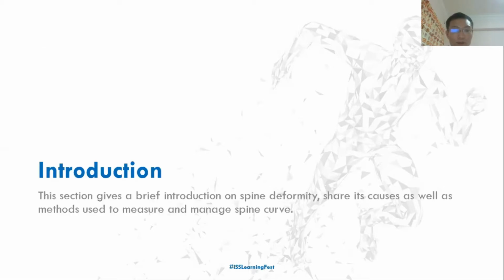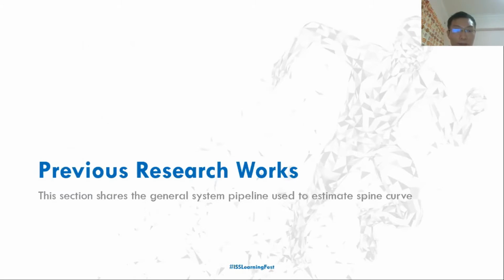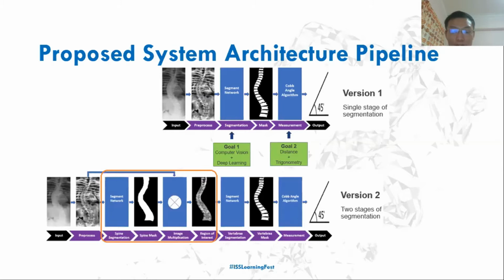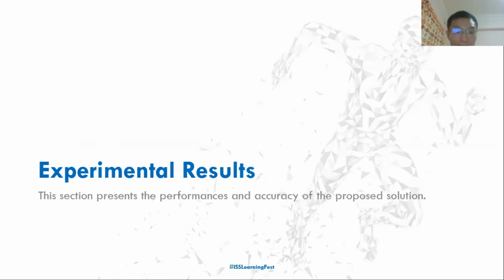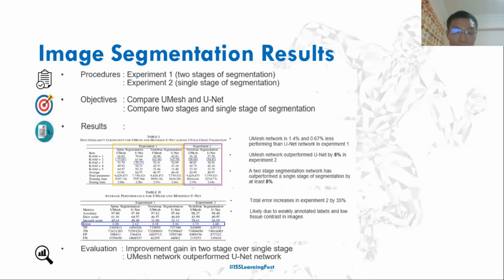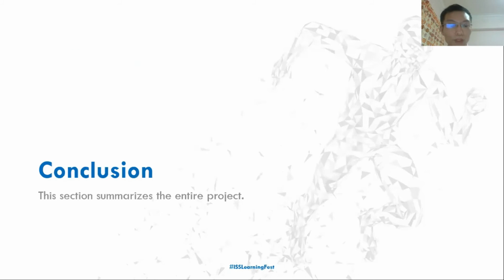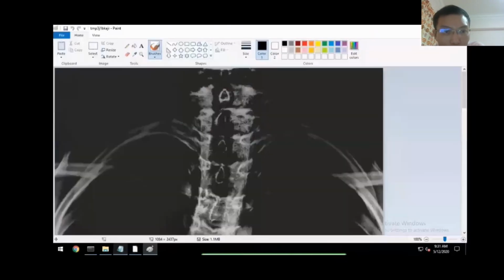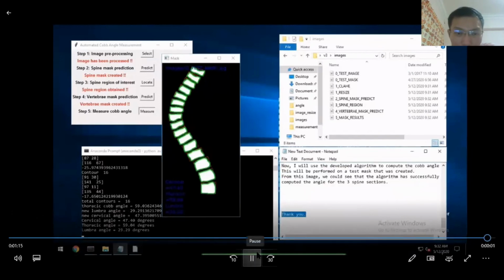Automated Measure of Cobb Angle from Spine Image